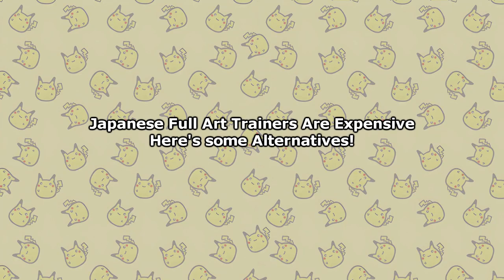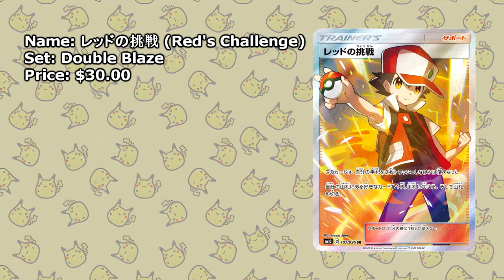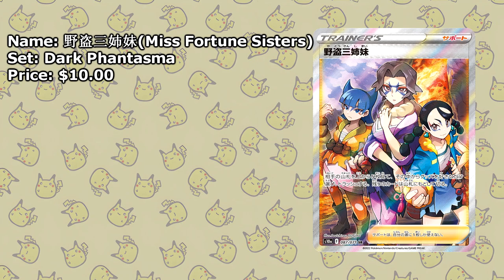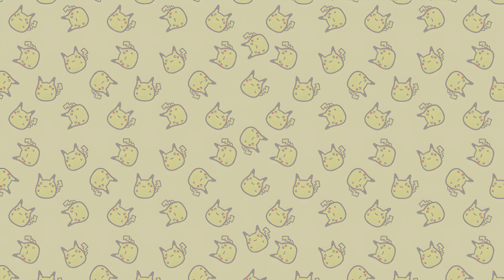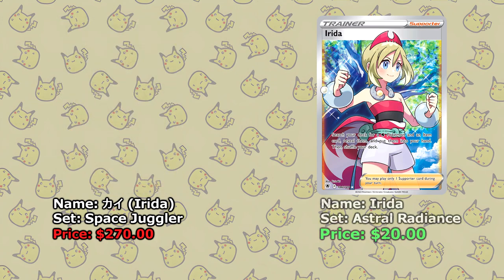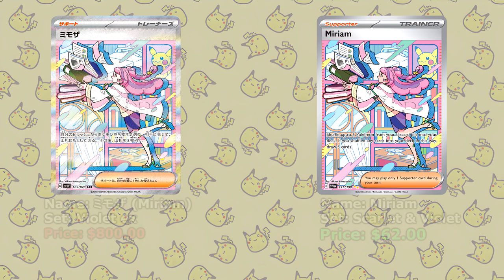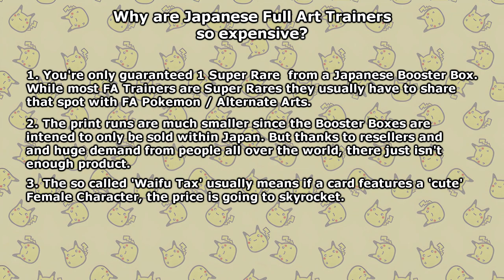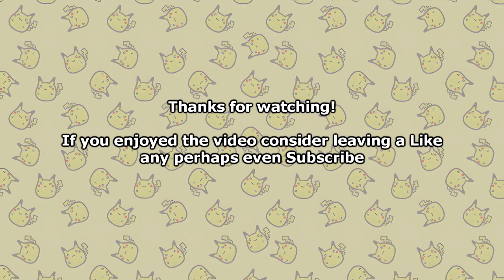Japanese Full Art Trainer Are Expensive - Here's some Alternatives!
Japanese Full Art Trainers can be really expensive so in this video I want to show some cheap Japanese Full Art Trainers as well as to give you some Alternatives. I'll also quickly talk about why they are so expensive.

Timestamps:
0:00 - Cheap Japanese Full Art Trainers
3:48 - Just buy them in English
6:13 - Why are Japanese Full Art Trainers so expensive?

Gear:
Microphone: Shure MV7 with Rode PSA1 Arm
Headphones: Beyerdynamic Custom One Pro
Keylight: Rollei Lumis Key-Light 28555